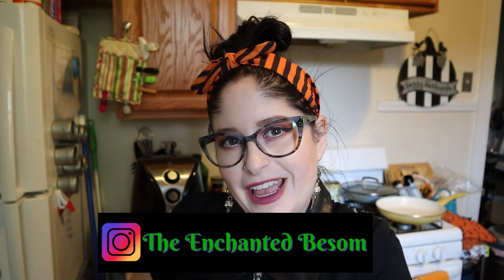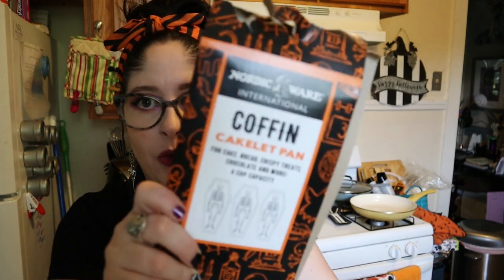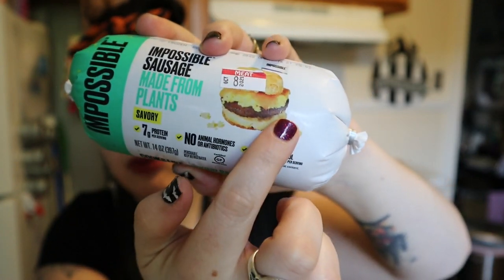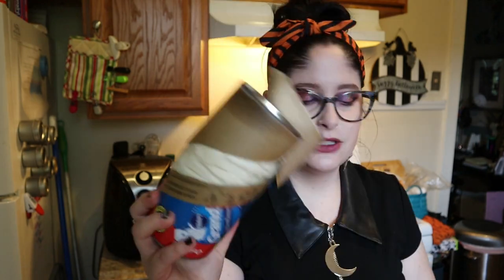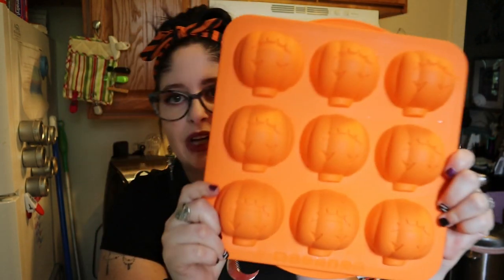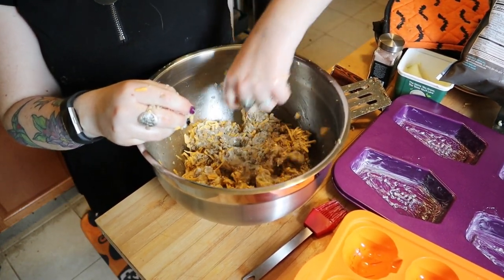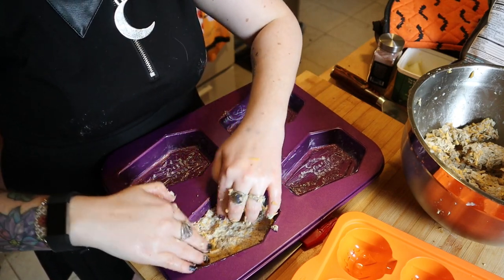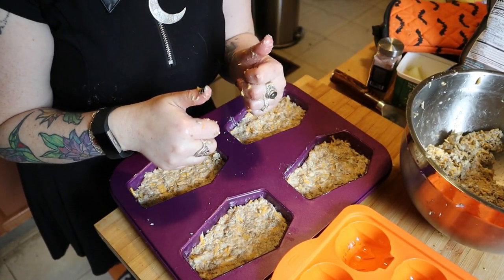Witchin' In The Kitchen: Vegan Sausage and Cheddar Coffin Cakes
Today's Vlogoween video we're doing another Witchin' In The Kitchen video!  We're trying out the coffin cake pan we found at Joann, and making..vegan sausage and cheddar cakes. If you're a southerner, you'll recognize these as sausage balls, just stuffed into a cake pan. YUUMMMMMMM! Let me know your thoughts and what's the next thing we should cook!

Tofu Scramble: (makes 4 servings)
-1 block of firm tofu (not pressed)
-1 tbsp avocado or oilive oil
-2 tsp garlic powder
-2 tsp onion powder
-1.5 tsp tumeric
-2 tbsp soy sauce or tamari
-3 tbsp nutritional yeast
-1/4 cup salsa of choice
- 1/2 cup vegan cheddar shreds
-1/2 tsp black salt (kala namac)
-2 tbsp vegan butter (I like earth balance spread)

zucchini for scramble :
-1 medium zucchini
-1 tbsp italian seasoning
-1 tsp garlic powder
-1/2 tsp salt
-1 tbsp avocado or olive oil

Potatoes: (makes 4 servings)
-4 or 5 medium russet potatoes
-1 tbsp oil
-1 tbsp onion powder
-1 tbsp garlic powder

For potatoes, I cook mine in the air fryer at 400. But you could use an oven at 425 F
1. Cut potatoes into bite size cubes. Place in bowl and cover cold water. Allow to soak in refrigerator for 1 hour or up to over night.
2. Drain and dry off potatoes after soaking.
3. Return to bowl and toss with all ingredients. Airfry or bake until desired doneness (will probably take 30ish minutes). Make sure to toss potatoes every 10-15 minutes to ensure all sides cook.

For the scramble:
1. Toss together all ingredients for zucchini mix and cook in saute pan on medium heat until zucchini is soft (but not soggy). Remove from pan and set aside.
2. In separate bowl, crumble up block of tofu. Then add in garlic powder, onion powder, soy sauce, turmeric, oil, and nutritional yeast. Mix to combine.
3. Add tofu to saute pan and begin to cook at medium heat. Stir often to prevent tofu from sticking to pan. Cook for 3 minutes.
4. Add in salsa and cook for 1 more minute.
5. Add in zucchini and vegan butter and combine well until butter in melted and well incoroporated.
6. Taste scramble and see if you need to add more of any seasoning. Once it's cook to your liking, add in cheese shreds. Stir frequently and cook until cheese is melted.
7. Turn off heat and sprinkle in black salt.

Sausage balls:
12 vegan sausage
16.3 oz can of biscuits
1.5C vegan cheese
Crumble sausage into pan and cook on medium high heat until cooked through.
Combine sausage, raw biscuit dough, and cheese in bowl. Mix well kneading everything together. Roll tbsp of batter in balls and cook in oven at 350F for 8-10 minutes (or until dough in completely cooked.

Dress: Killstar
Headband: Joann
Earrings: I made them
Eyeshadow and Lipstick: Colourpop Hocus Pocus Coven Crew collection

Jennie
2917 Short Vine St, Box 19968